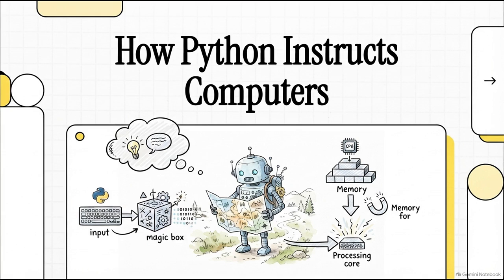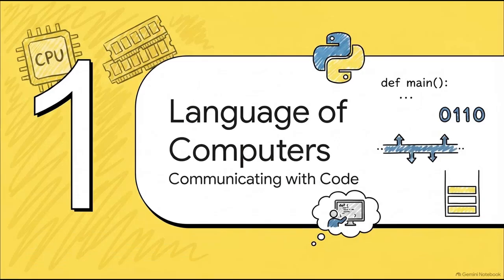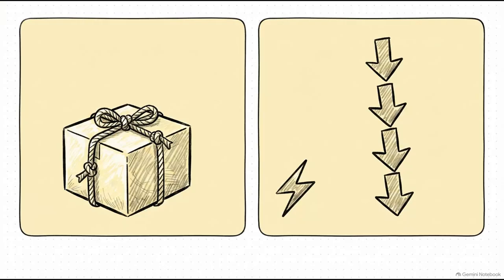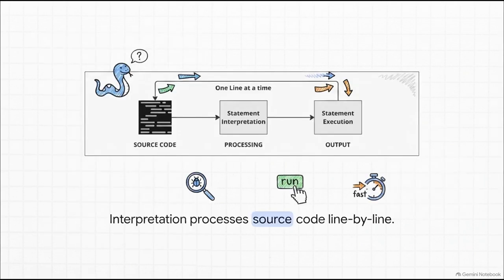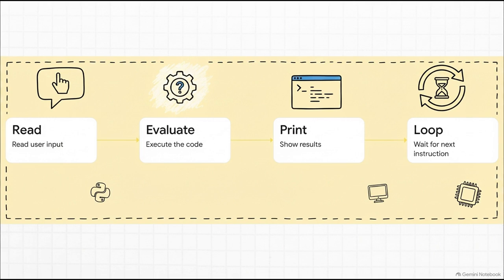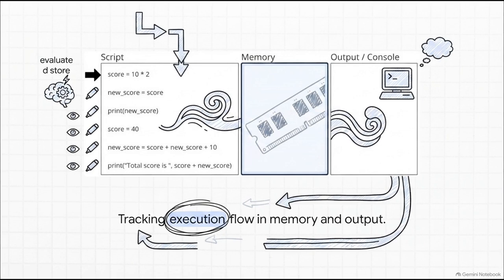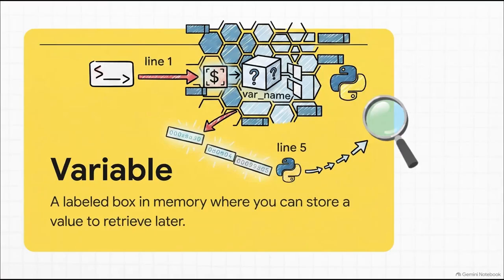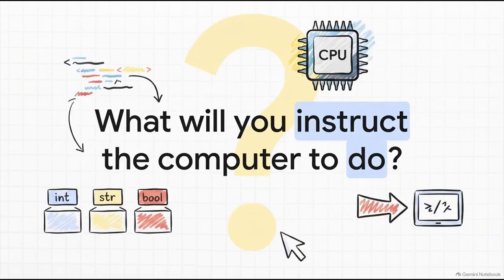How Python Instructs Computers